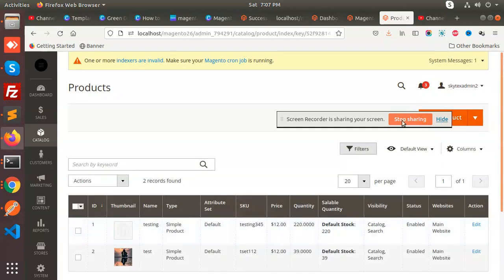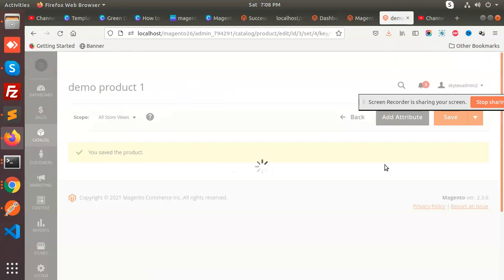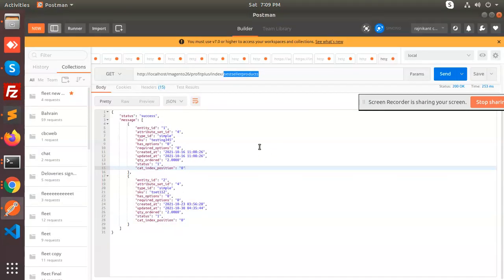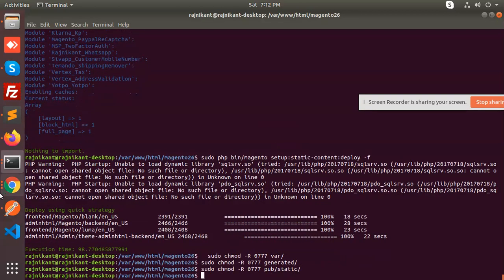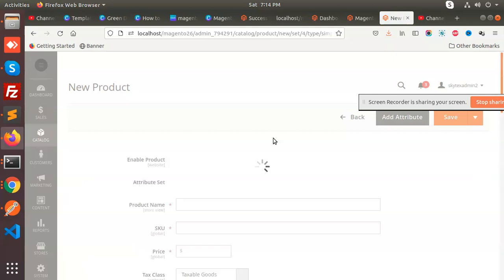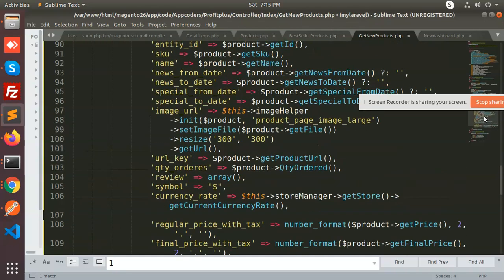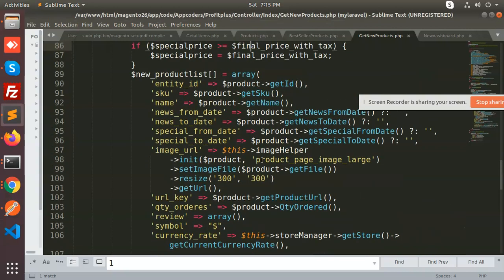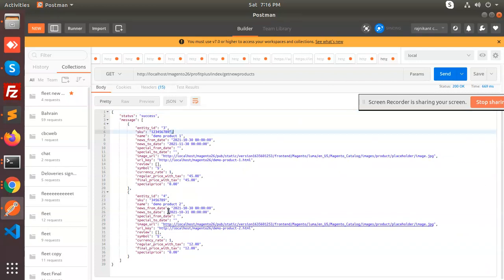Magento 2 get new products collection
Magento 2 get new products collection REST API
in this video section we are creating rest api to get all new products in magento 2 magento 2 get new products collection